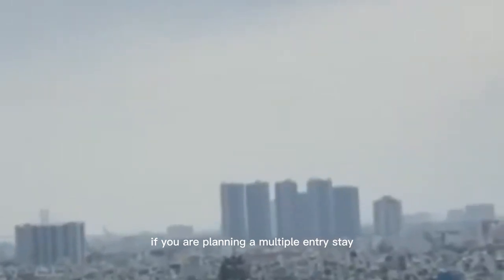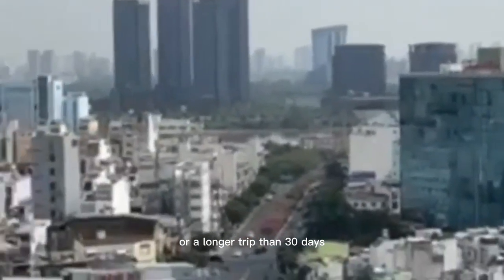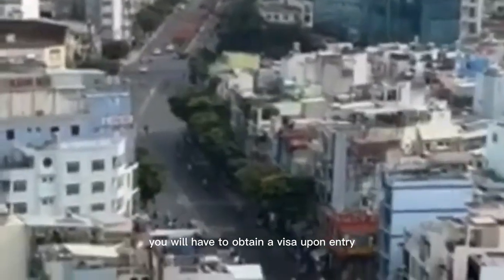Vietnam Visa on Arrival Saigon Love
Vietnam Visa on Entry Saigon Love
If you are planning a multiple-entry stay or a longer trip than 30 days, you will have to obtain a visa upon entry. Required docs:
A 4x6 passport photo with a white background, without glasses.
A visa application form.
A passport or a replacement identity paper valid for six months after the date you plan to travel to Vietnam.
A payment of 25 USD to 50 USD, which can be paid upon entry.
A letter of consent from the Vietnamese Embassy or Consulate if you are picking up your visa at the port of entry.
If you are not able to visit a Vietnamese Embassy or are short of time, there are some reliable online services that can supply you with an approval letter for a fee. Bring this letter and a visa application form, and your other documents to the visa counter upon reaching the port of entry